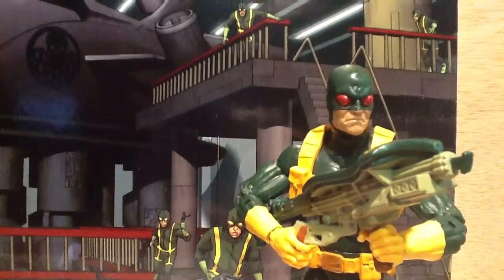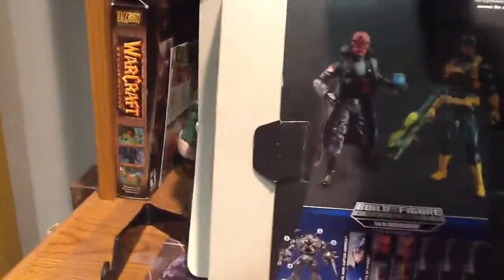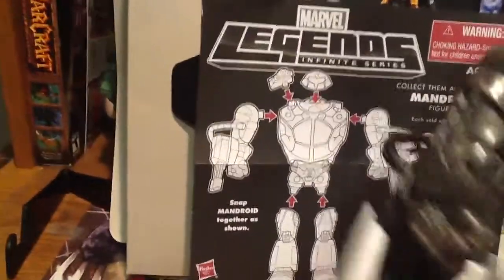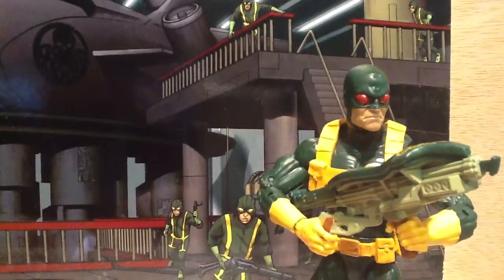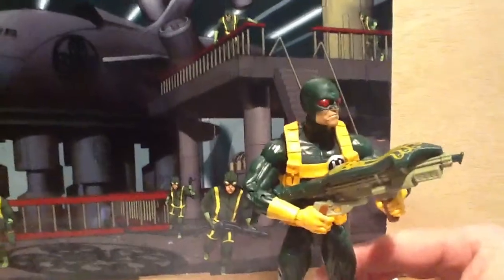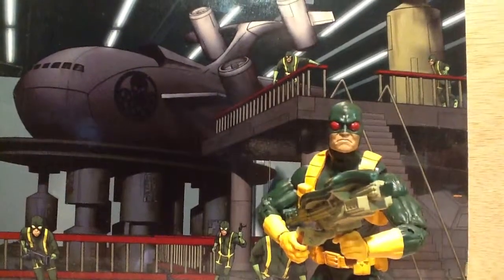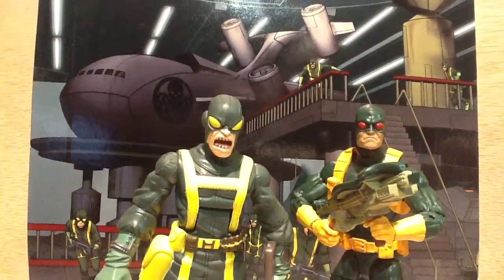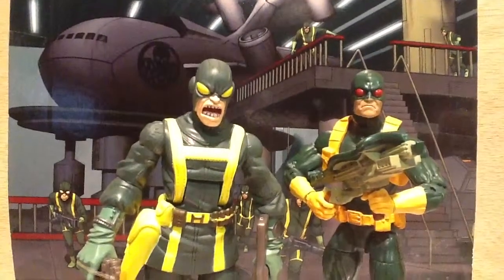Marvel Legends HYDRA SOLDIER Infinite Series Figure Review